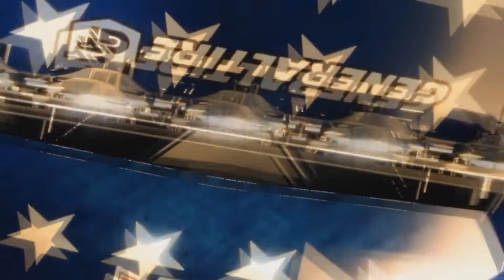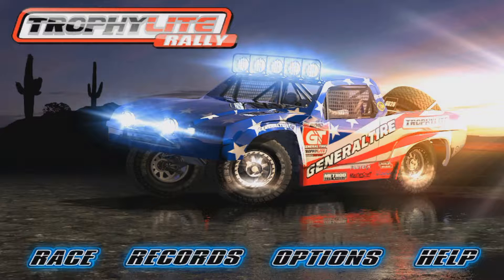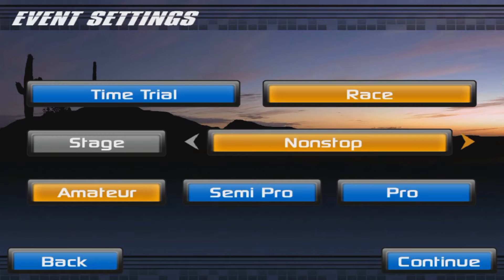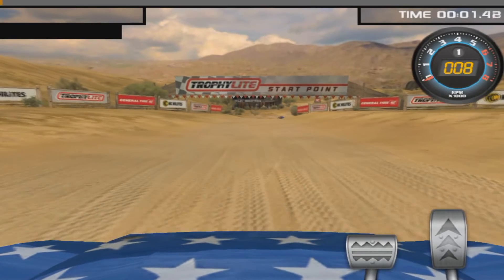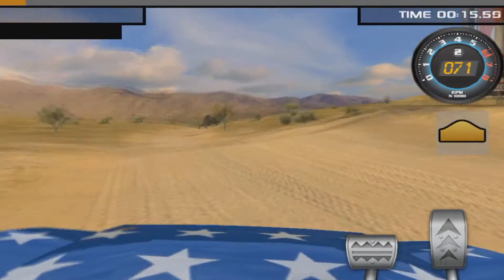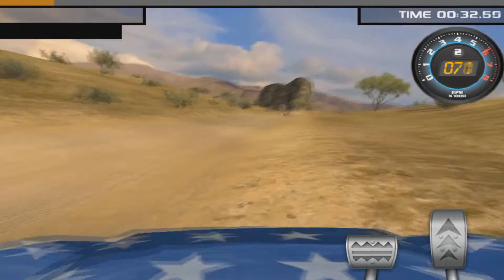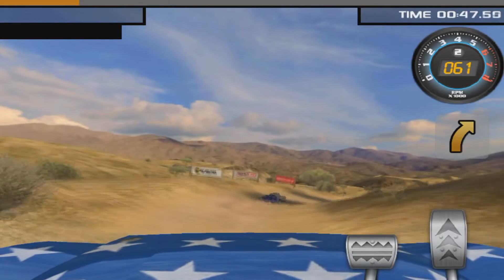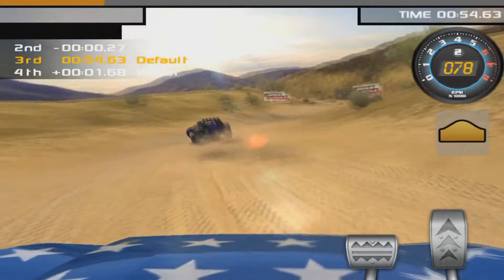APPDRIVE 2XL TROPHYLITE RALLY HD FOR IPHONE, IPAD, & IPOD TOUCH!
In this video I show my viewers and subscribers a demonstration of AppDrive - 2XL TROPHYLITE Rally HD which is an app that is available in the App Store for .99. The video was recorded using Display Recorder and then was edited/rendered in Sony Vegas 11.

$0.99
Category: Games
Released: Jul 18, 2012
Version: 1.1.2
Size: 133 MB
Languages: English, French, German, Italian, Spanish
Seller: 2XL Games, Inc.

Description
Experience a brand new rally racing game from 2XL, "2XL TROPHYLITE Rally" in HD!

Once again raising the graphics quality you should expect on iOS. Learn how to power slide around corners and through hairpin turns with an original physics simulation you have yet to experience!

KEY FEATURES
* 15 different races including Circuits, Rallies, and Stages
* Offroad desert racing
* Massive career mode and achievement system
* 2 player Wi-Fi and Bluetooth multiplayer
* Choose from 31 different TROPHYLITE trucks
* Auto-gas and invisible controls feature
* 1st and 3rd person camera views
* 5 preset control schemes including Responsive Tilt Steering
* Easy to pick up and play with innovative Steer Assist
* Adjustable level of difficulty
* View profile statistics, leader boards and join the community at live.2xlgames.com

DESERT RACING
Race in the scenic deserts of the Southwest.

CIRCUIT RACES
Lap based race courses that are 2-4 miles long.

RALLY RACES
Full rally tracks that are 6-8 miles long.

STAGED RACES
Race a single stage of the rally course for a quick fix of the hectic TROPHYLITE offroad racing experience.

CAREER
The league system guides you through events in the TROPHYLITE career where you can become world champion!

MULTIPLAYER RACING
The most intense mobile head-to-head experience created to date. Race other players over your local Wi-Fi network and Bluetooth.

ACHIEVEMENTS
The achievement system challenges you to unlock 100% of the skill-based goals in the game. Compare your trophies with your friends online.

VEHICLE UPGRADES
Improve your truck's performance.

Drop by my Facebook page and say hello. It's not a fan page, so no worries, I am not asking for a like or anything. ;)

Intro was made by Matt from these *MUST* check out channels!

Outro was created by Danny from Vitrum Films.